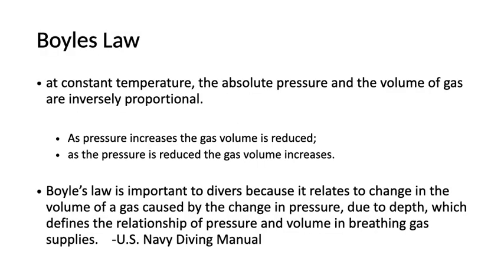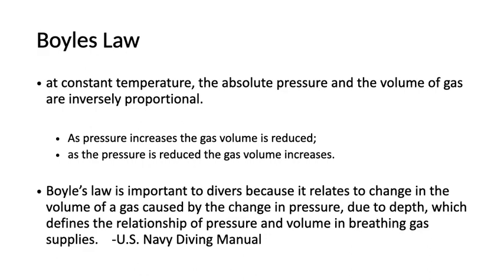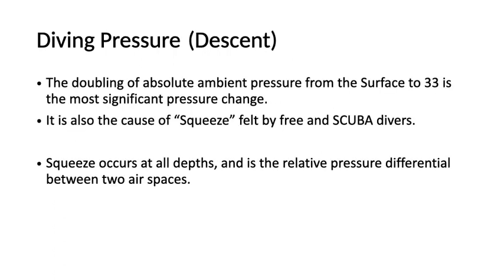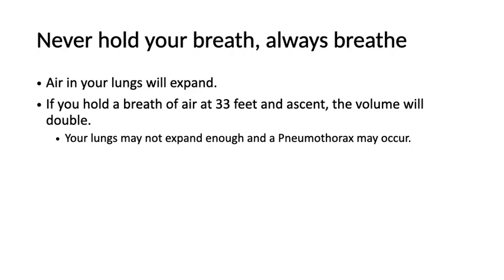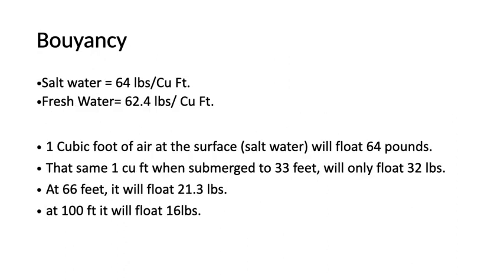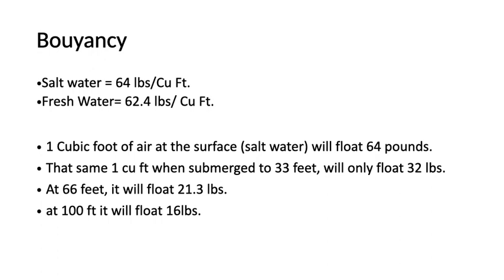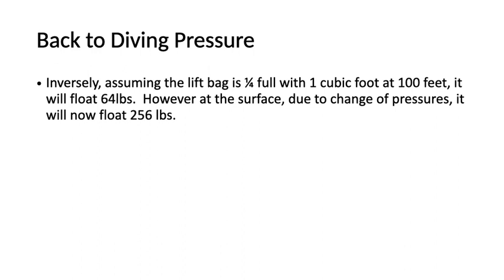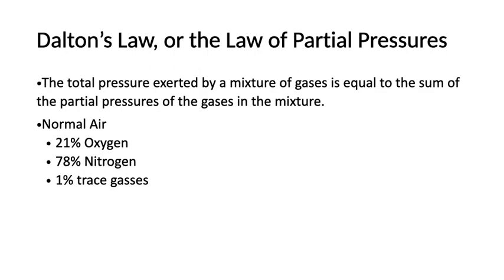Diving physics presentation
This was a presentation I put together for an instructor course I took, its intent was to introduce cops to the physics divers deal with.